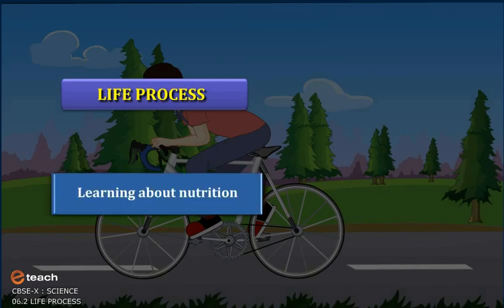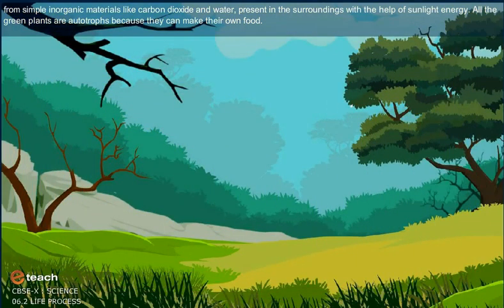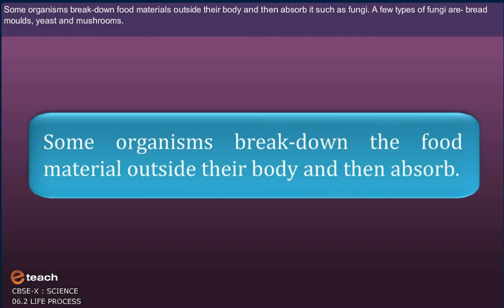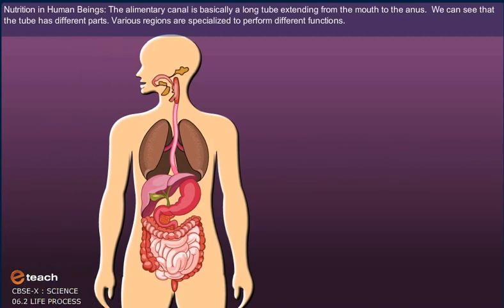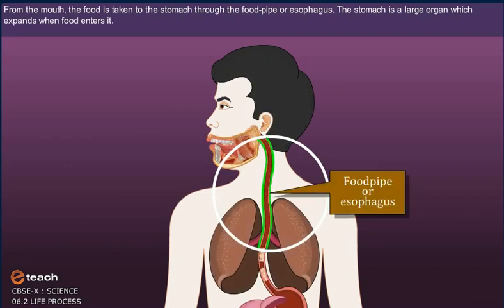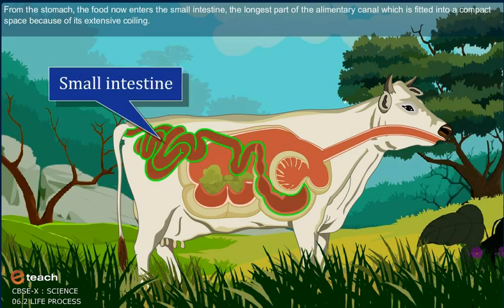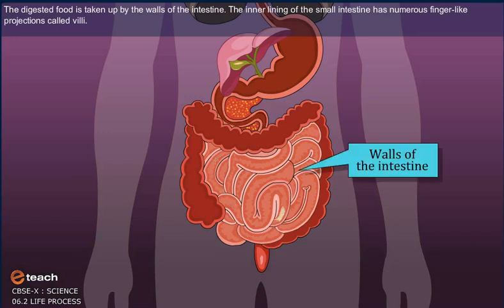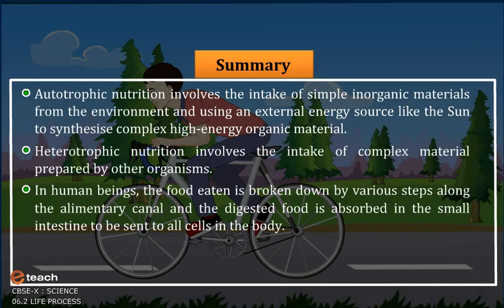LIFE PROCESSES 2